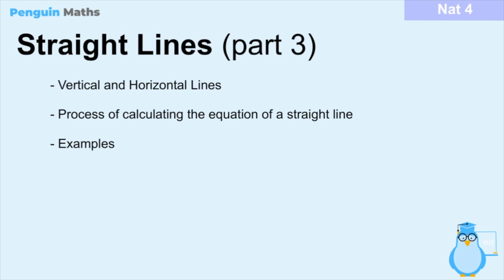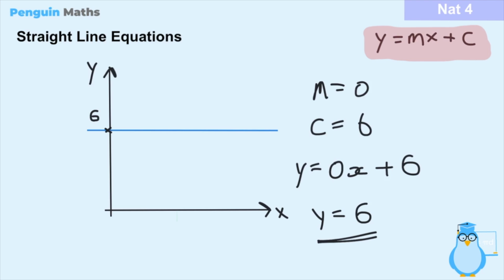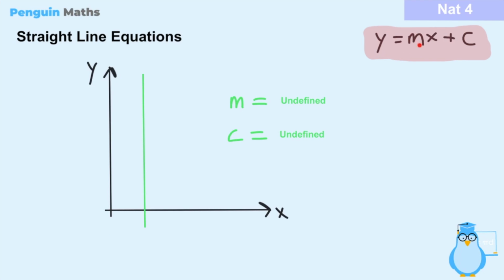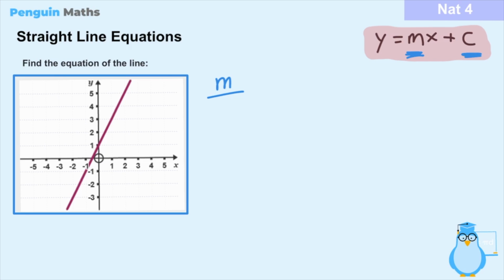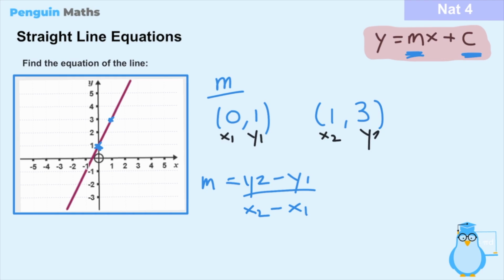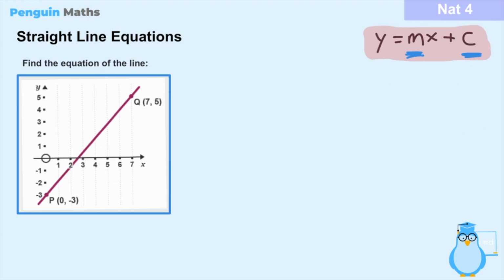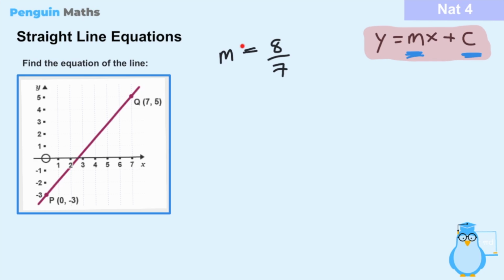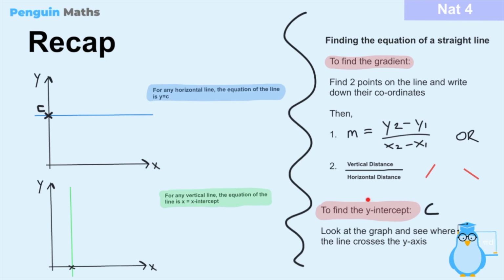Straight Line Equations (Part 3) - Nat 4 Maths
In this video, we finish going over straight lines. We first look at how we can calculate the equation for vertical lines and horizontal lines. We also go over the process of how we can calculate the equation of any line (by first calculating the gradient and then by figuring out the y-intercept). Finally, we go over 2 examples from the BBC bitesize website where we are asked to calculate the equation of a line.